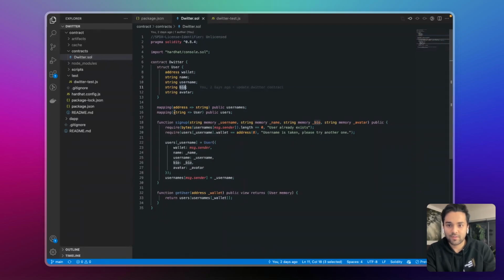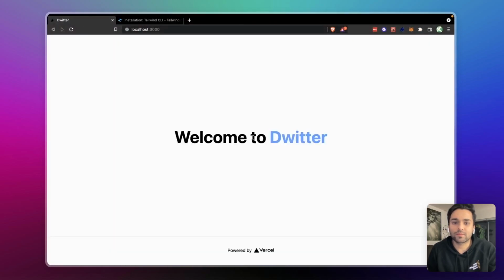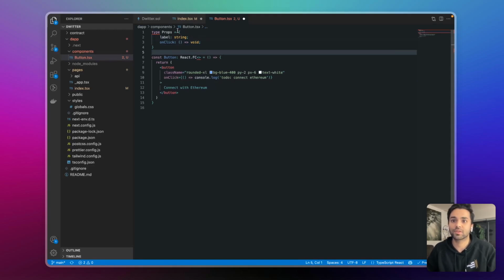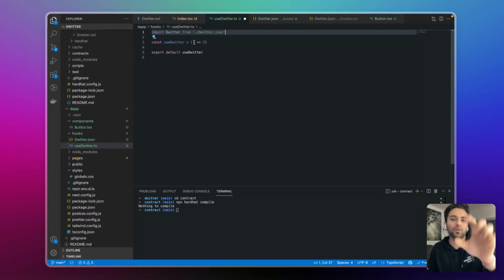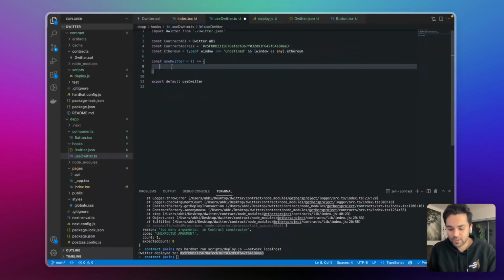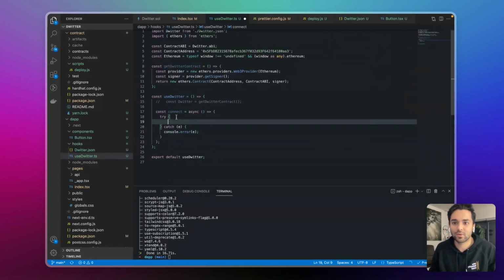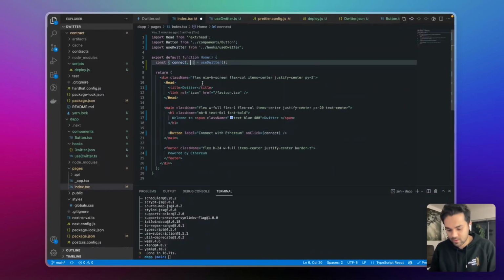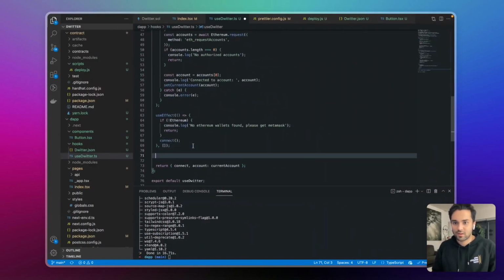Web3 Course | #5 Connect Frontend dApp to Ethereum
Welcome to the Intro to web3 course. This is the fifth video in the series and we'll start building a the frontend dApp with React + Next.js, and also connect it with Ethereum